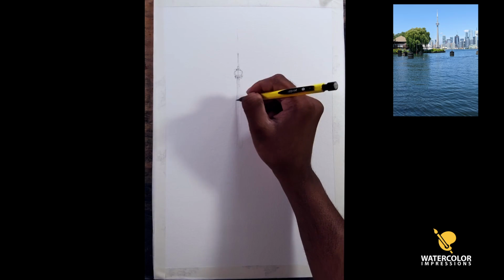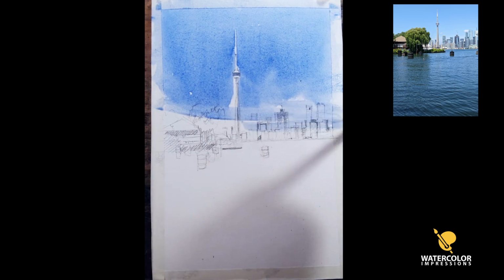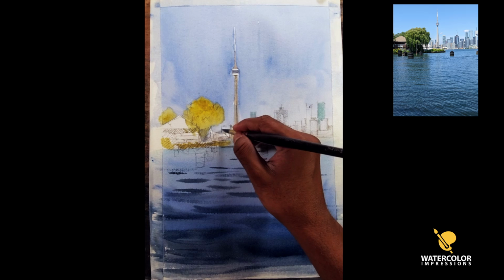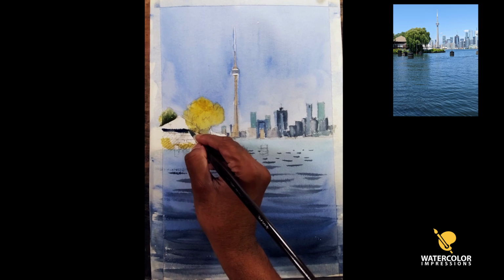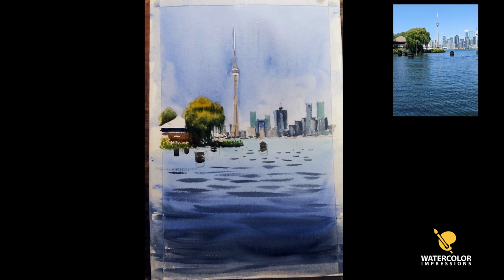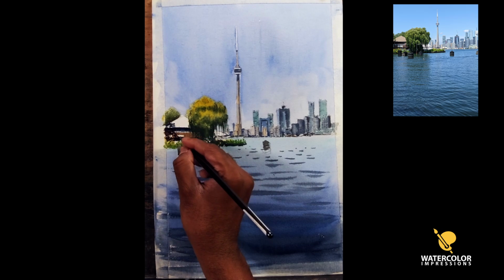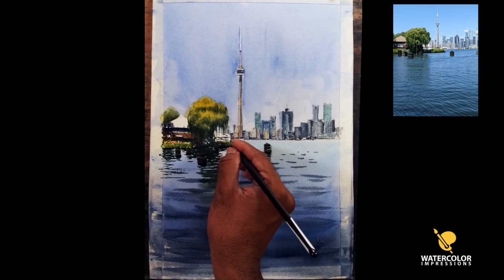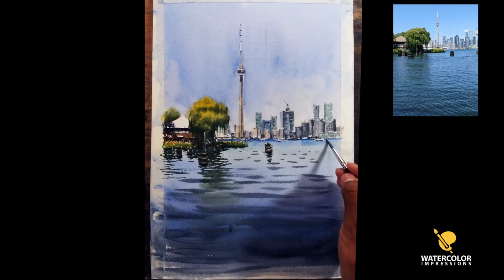How to do seaside cityscape in Watercolor with drawing template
A step-by-step easy watercolor painting tutorial on "How to do seaside cityscape " in watercolors by a professional artist.

► Materials used in this video:

- Baohong Watercolor Paper 100% Cotton Cold Press Watercolor Paper 11x17 inches
- Princeton Brushes
- Brustro Brushes
- Masking tape
- Spray bottle
- Tissue Paper

► Colors used in this video:

- Cerulean Blue
- Cadmium Yellow
- Cobalt Turquoise
- Cobalt Blue
- French Ultramarine
- Raw Umber
- Burnt Umber
- Payne's Gray/Neutral Tint
- Yellow Ochre
- Sepia
- Alizarin Crimson
- Chinese White